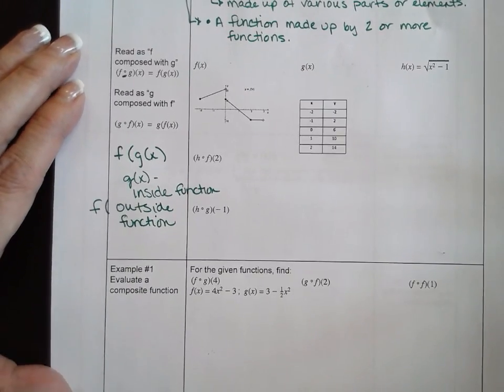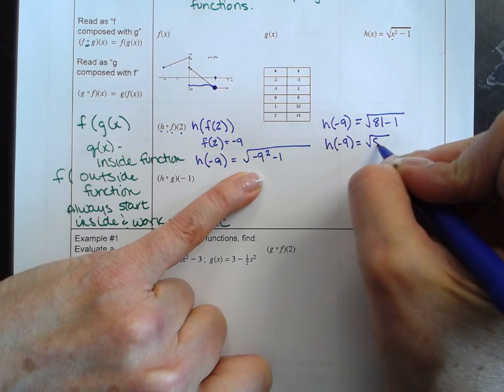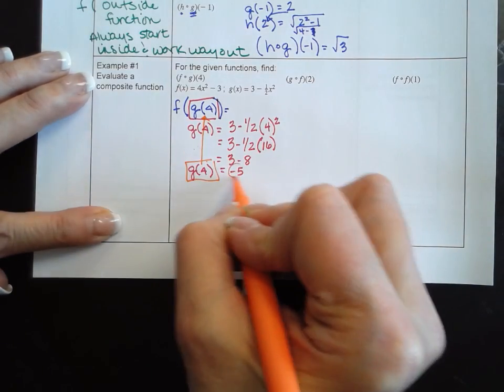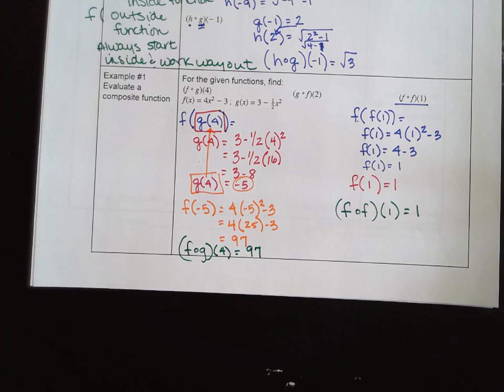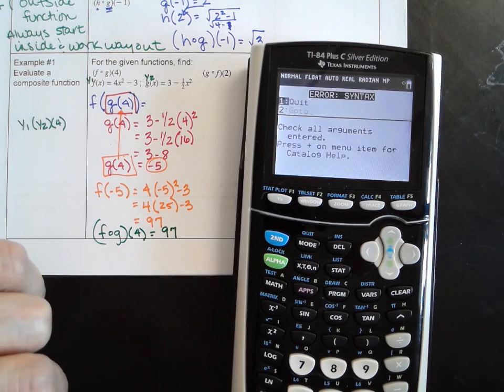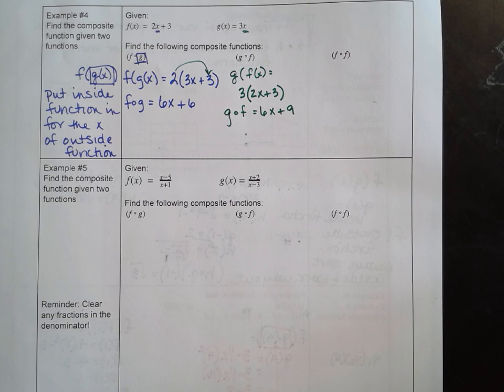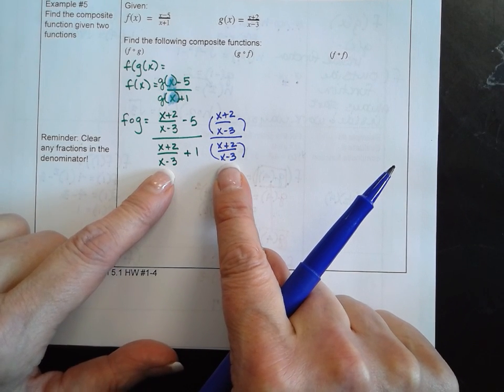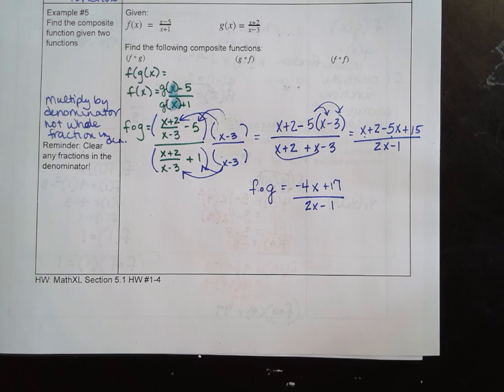3-5 5.1 Day 1 Notes